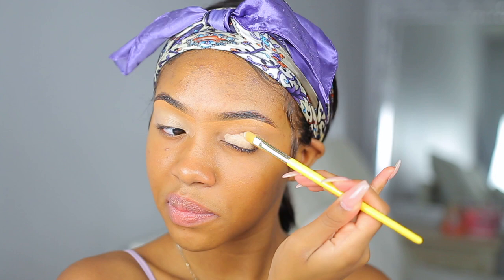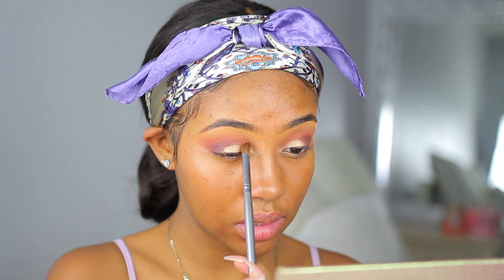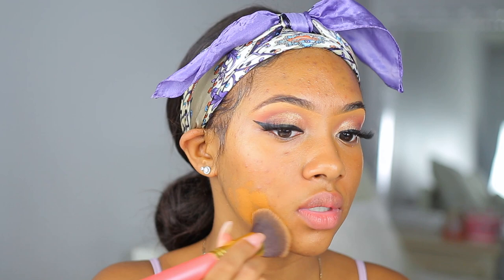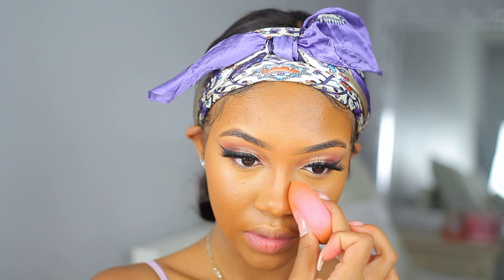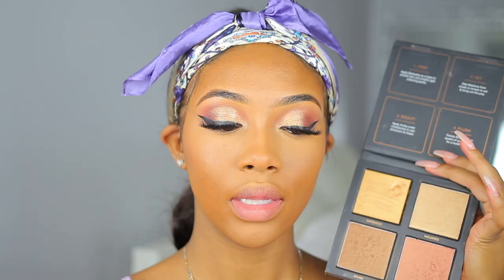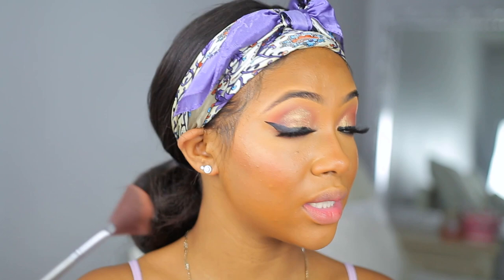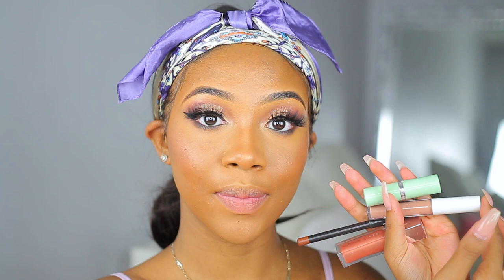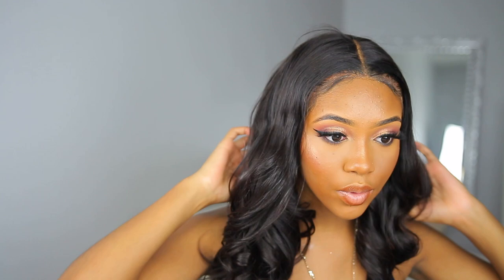2 hour FULL GLAM hair+makeup (in depth grwm)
-Frequently Asked Questions-
Age: 16 years old, December 24, 2003
Ethnicity: Black (Jamaican, Indian, and Cuban)
Camera: Canon Eos Rebel T5i (Sigma 18-35mm f1.8 Art Lens)
Lighting: 2 Softboxes, 1 Ring Light
Editing: iMovie
Tune in every week, my loves!

Stay Beautiful!